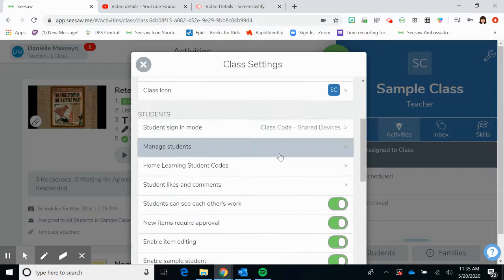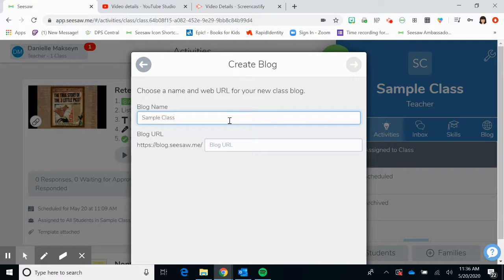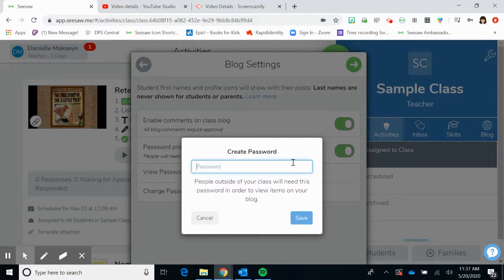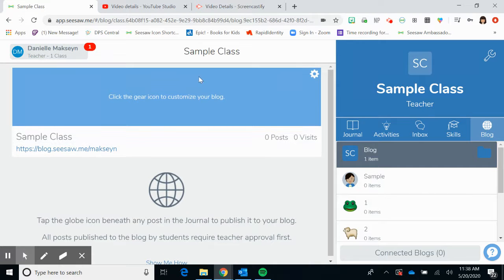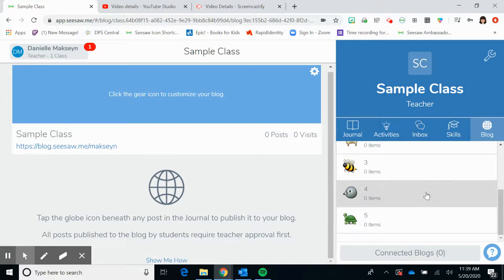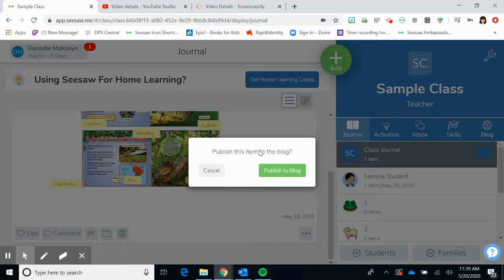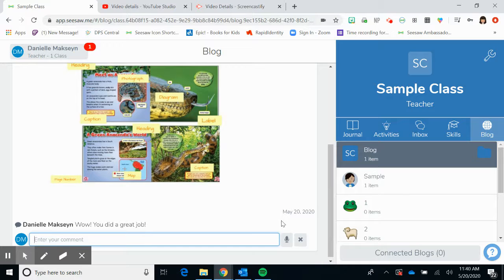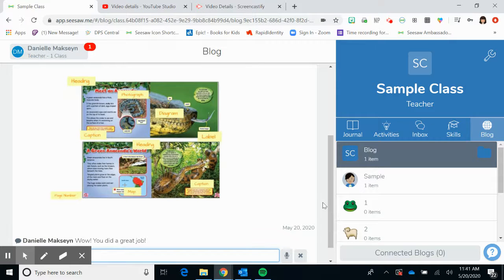Creating a Class Blog in Seesaw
In this video you will learn how to enable the class blog in Seesaw and learn about how this can foster classroom community while we are learning from home.